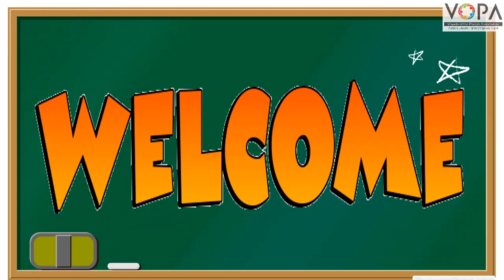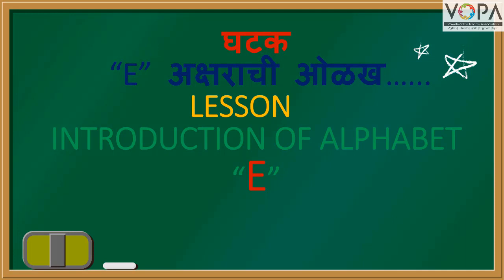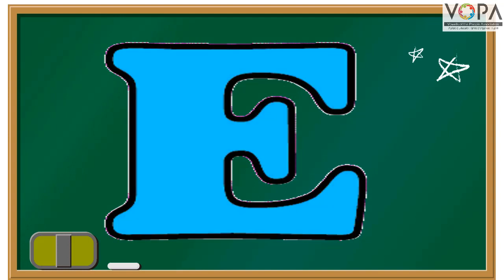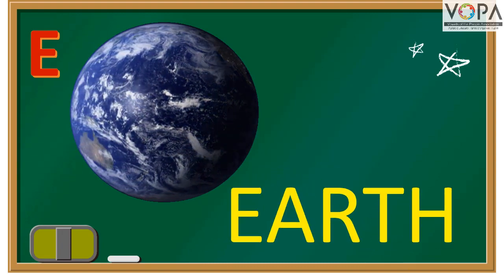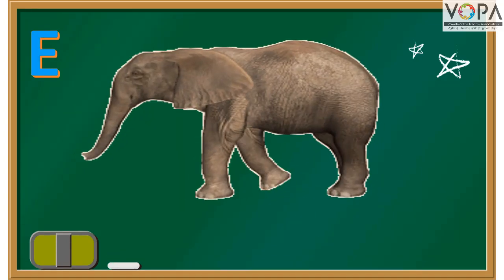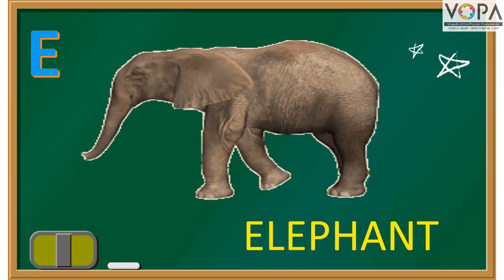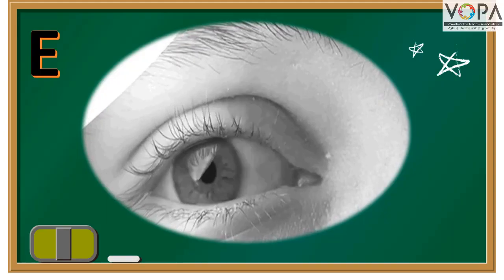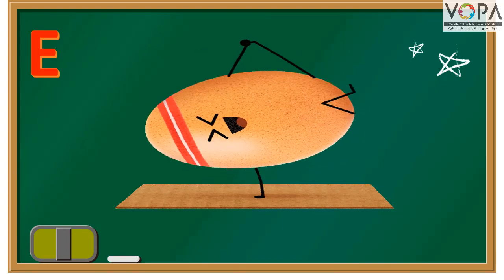FLN | इंग्रजी वाचन | Alphabet E | V1 | VShcool